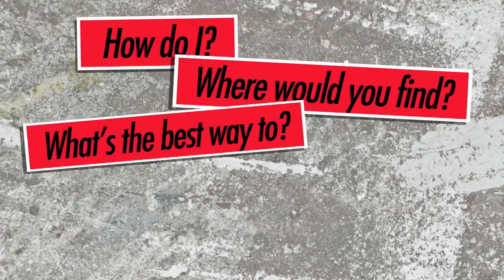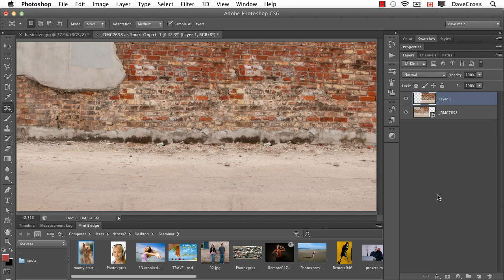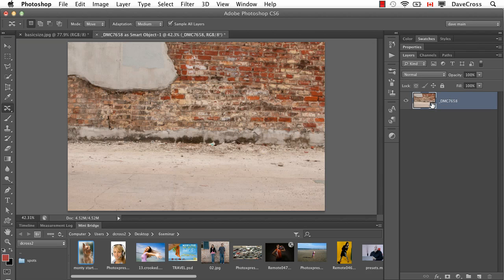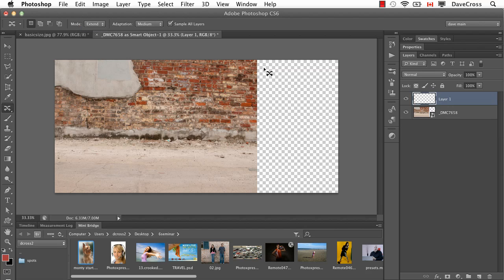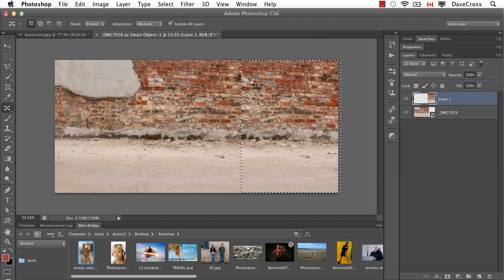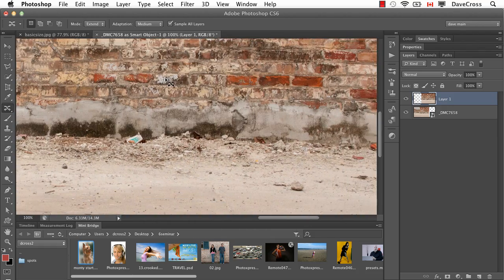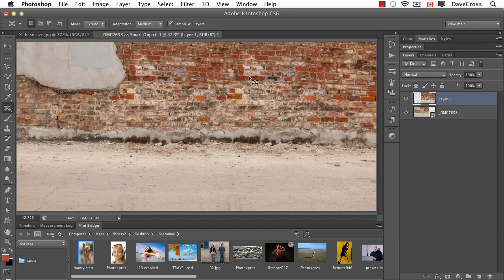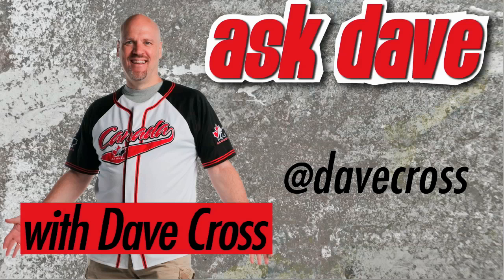Ask Dave: Week 112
Q: Here is why it is better to extend with Content Aware Move rather than use Content Aware Scale.